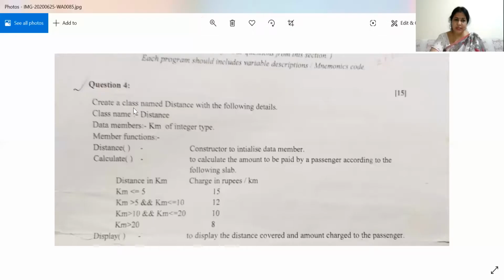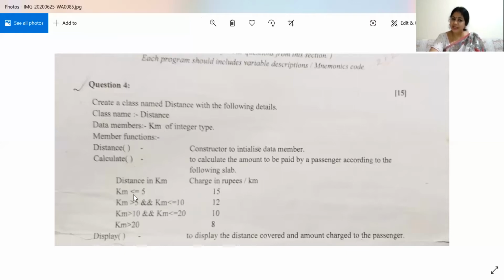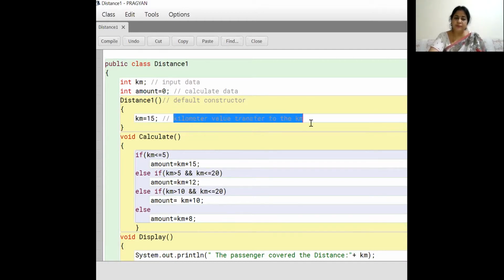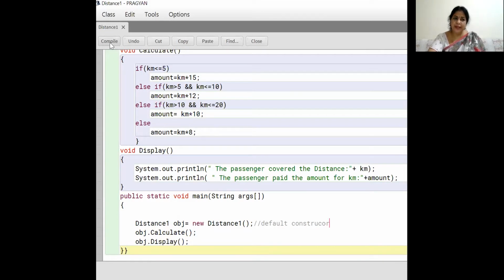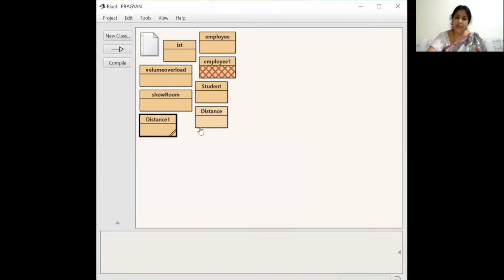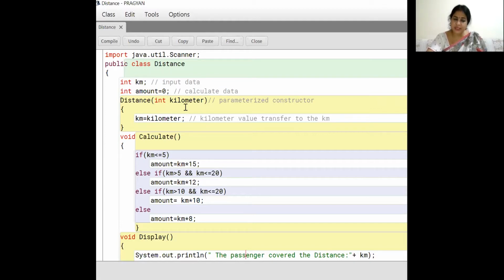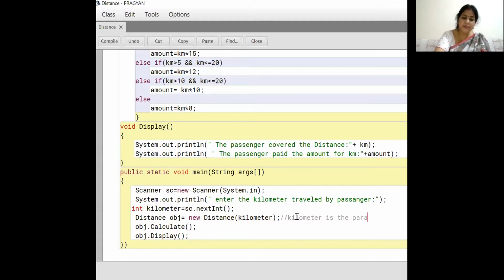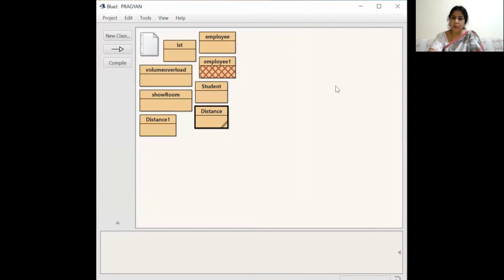Examples on parameterized constructor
i am trying to explain  the parameterized constructor withe the examples . i hope you like the video,